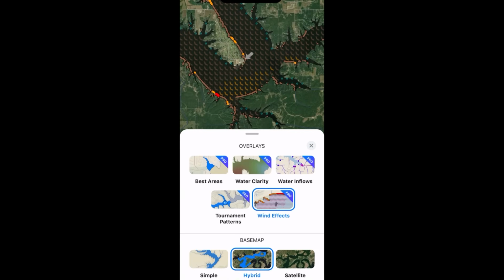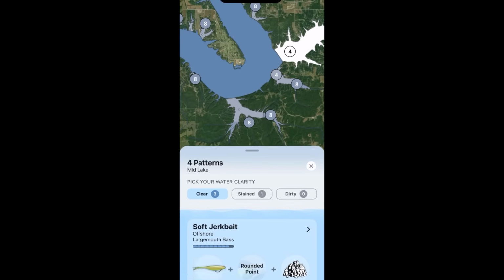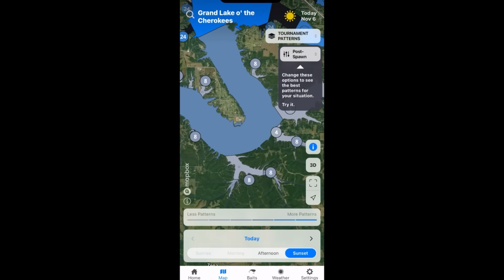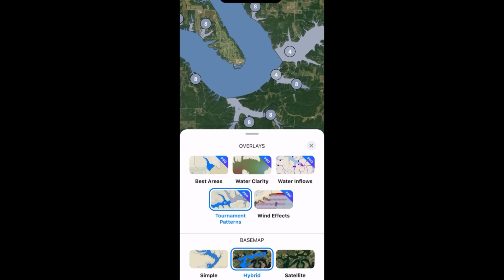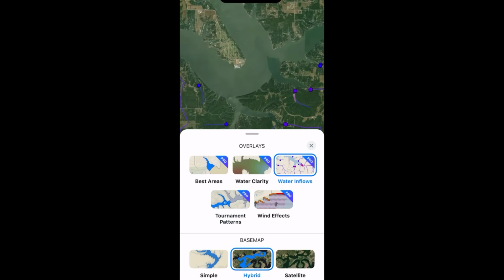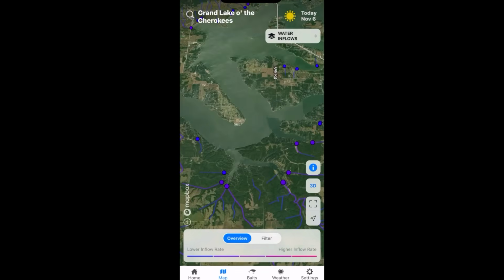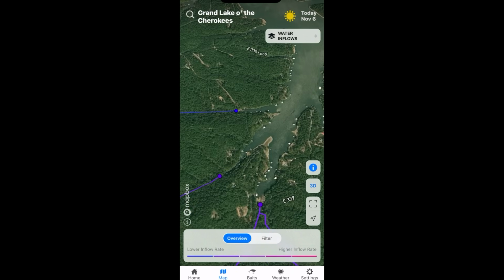Is The Inside Weed Line Better Than The Outside Weed Line?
Is The Inside Weed Line Better Than The Outside Weed Line? Make sure you support todays presenting sponsor by downloading the Deep Dive app!

2) Share my videos on your social media platforms!
4) If you enjoy the content and want to see more of it.  Consider donating to the channel to show your support for future video creation.  Very much appreciated!

I was born and raised in Chicago, but after working 12 years in the financial Industry regulating the futures and options markets at the CME/CBOT I decided to pursue my passion fishing professional tournaments and left my full time corporate job.  At that point, I moved to Junction City, WI with my wife Sara and two boys Hank and Duke. I've been fishing professionally since 2011 and full-time since 2015.  I've qualified for ten MLF Championships and won almost a million dollars in tournament winnings at the professional level.